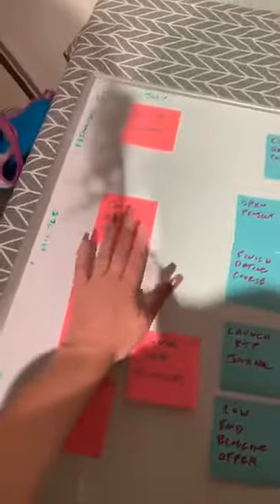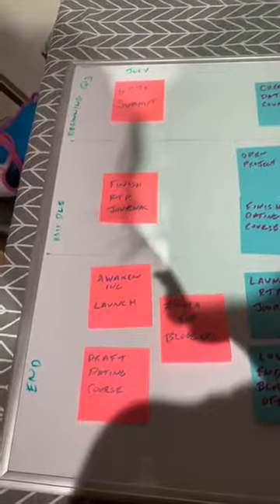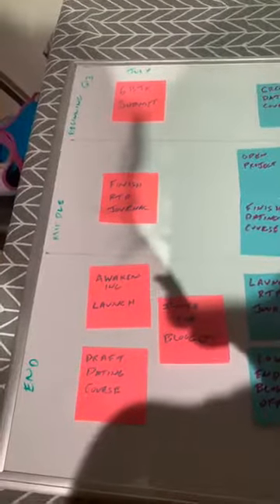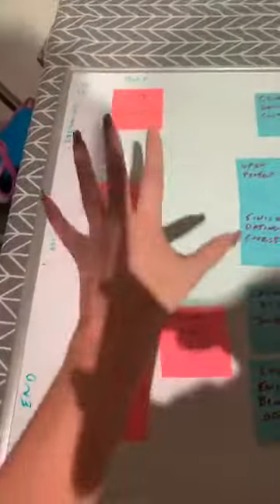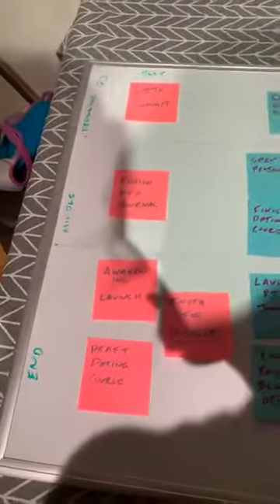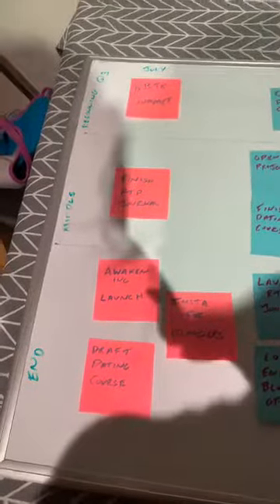Goal Setting for Bloggers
Learn how to set goals for your blog and make money online.